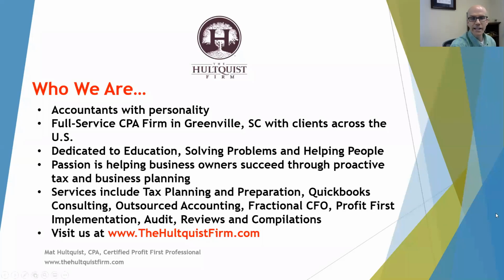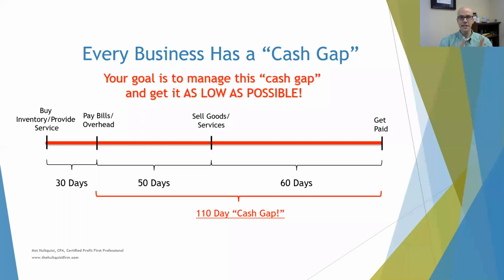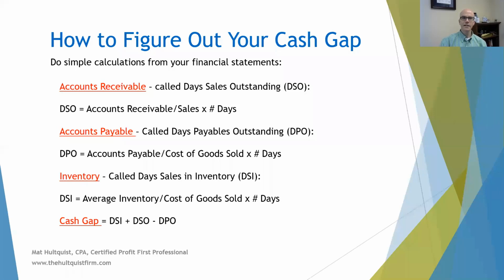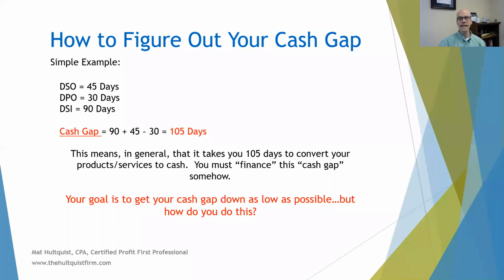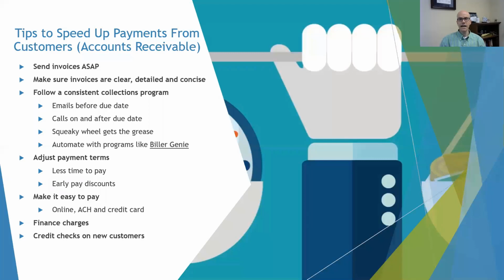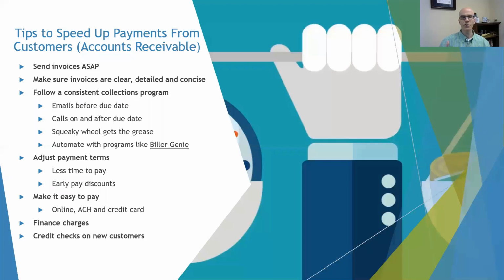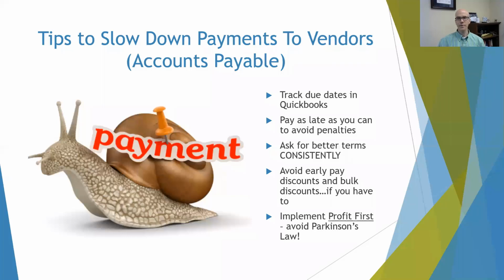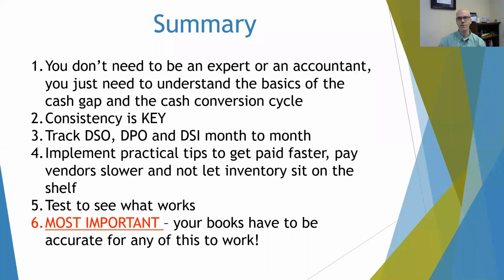How to Increase Cash Flow - Practical Tips to Increase Cash Flow Immediately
- In this webinar I show you how to increase cash flow in your business with practical tips you can use immediately.

Cash is king in small business, yet most small business owners are at a loss when it comes to increasing their cash flow.

In this brief, 30-minute webinar, I reveal what the "cash gap" is, how to easily calculate it for your business, and then give you real-world, practical tips to increase your business cash flow today!